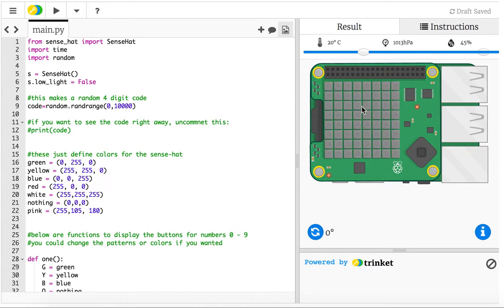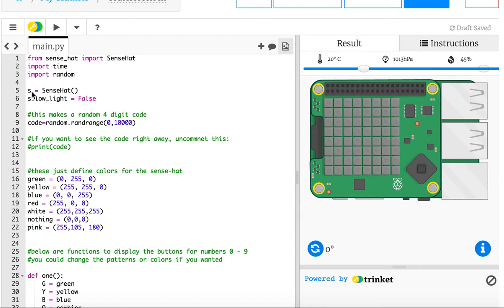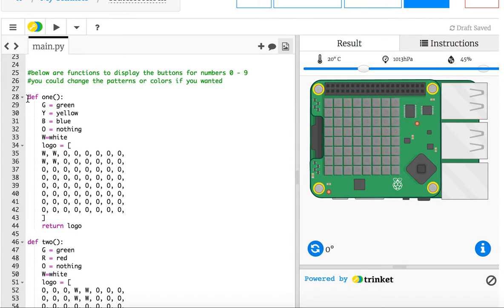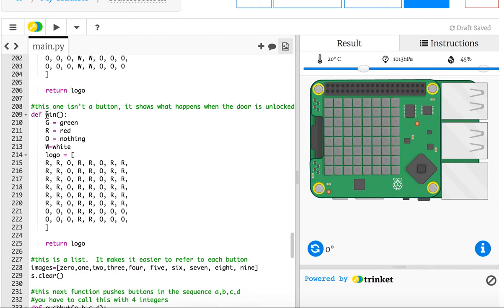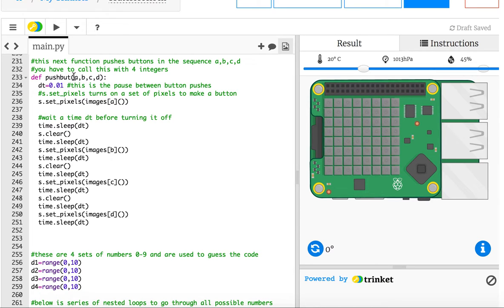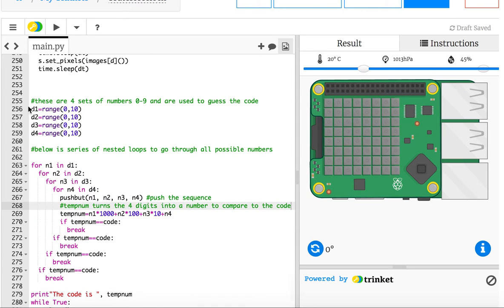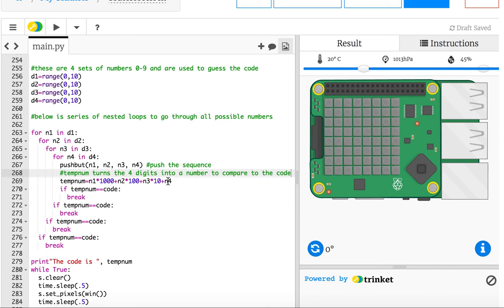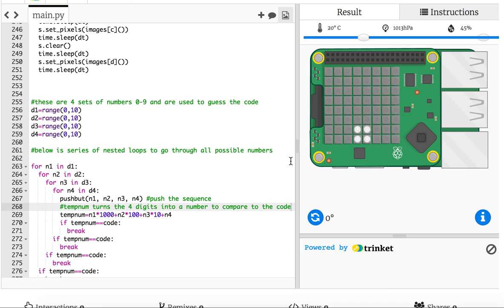Brute Force Solution to a Code Lock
If you don't have a Raspberry Pi, you can emulate one with trinket.io.  Here is the code that simulates a door lock and the method to find the 4 digit number to unlock it.

Here is the trinket code so that you can play with it.